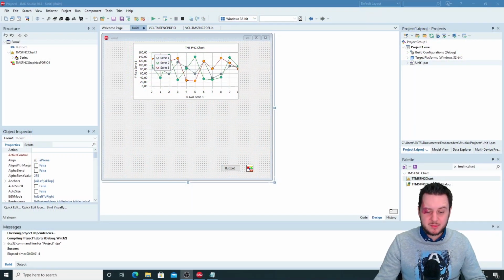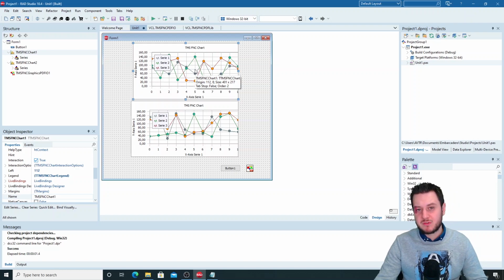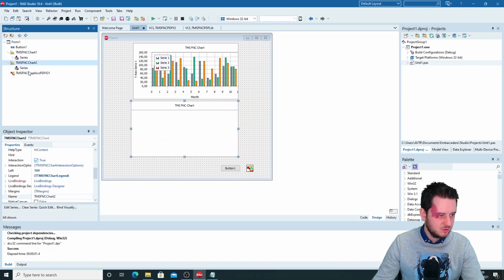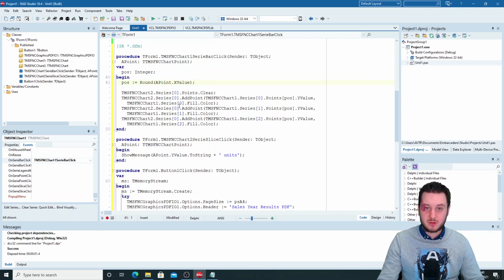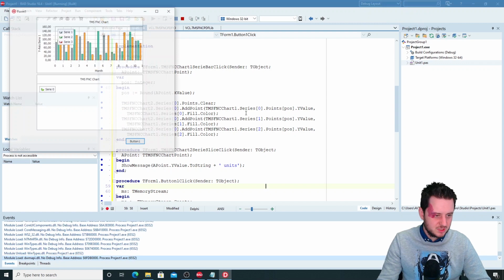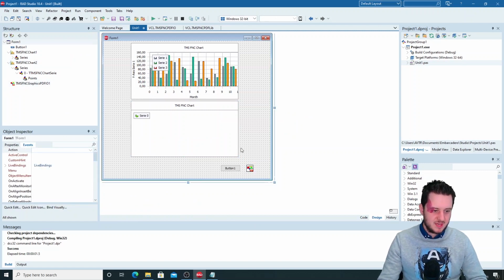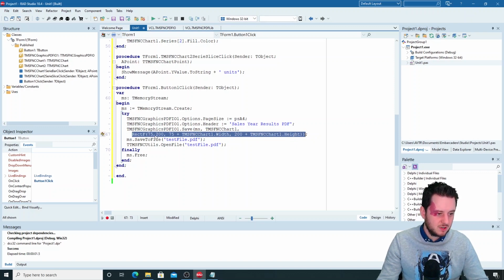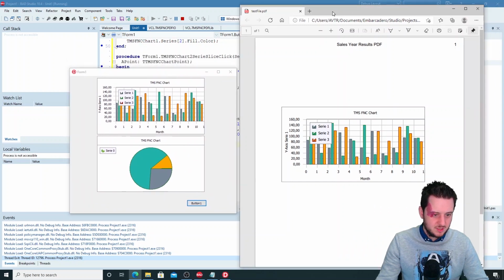Gjalt's 101: Interact with Chart and export to PDF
In this video I dive a little deeper in what you can do with TMS FNC Chart.
With a simple demo where we show the different bar values at a position in a pie chart.
And how to export this chart with TTMSFNCGraphicsPDFIO.

Check out the timestamps below to jump to the specific component you're interested in:
0:55 Design-time Editor
1:58 Events for interaction
3:21 Export to PDF

ABOUT:
TMS software, established in 1995, is a software development company specialized in: